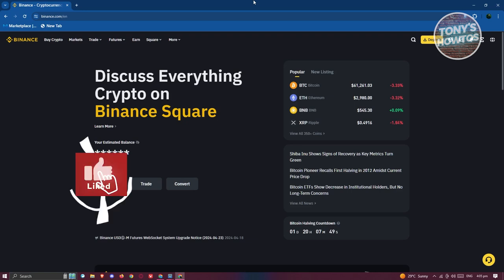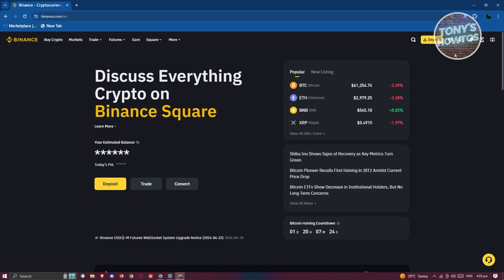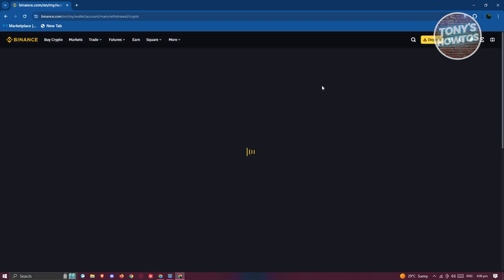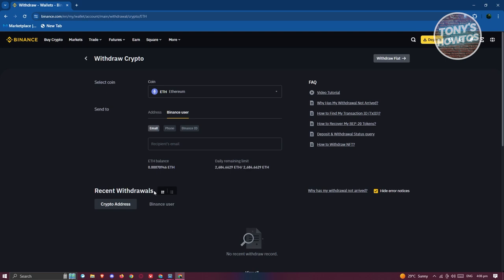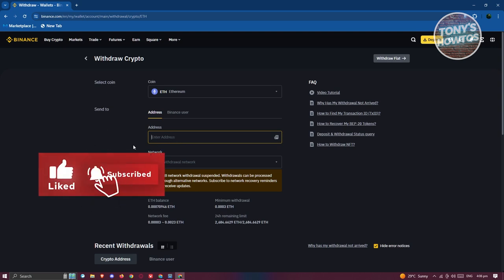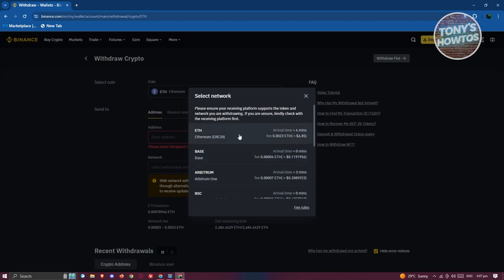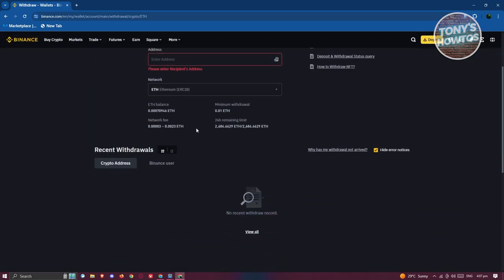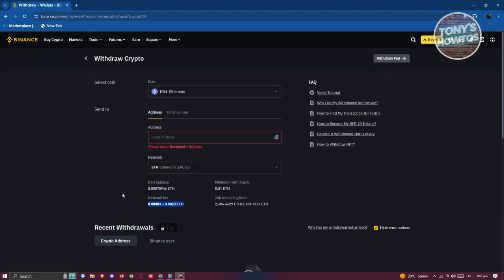How to Transfer Your Crypto From Binance to Another Wallet (Binance Tutorial, 2024)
In this video, I show you How to Transfer Your Crypto From Binance to Another Wallet in 2024. The quick and easy tutorial how to send bitcoin from my binance wallet to another wallet. Do you want to know step by step how to send usdt from binance to another wallet exchange in 2024? Yes? Great!